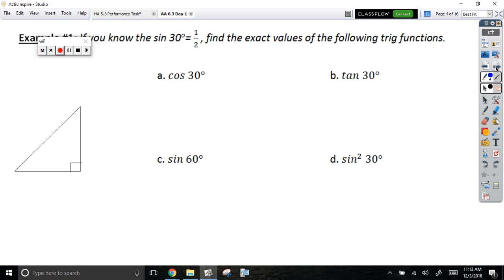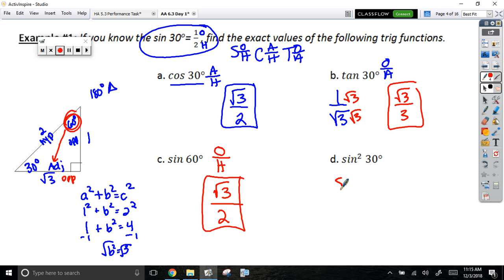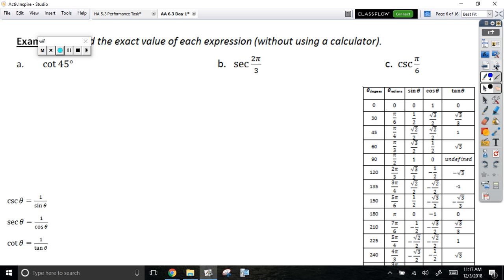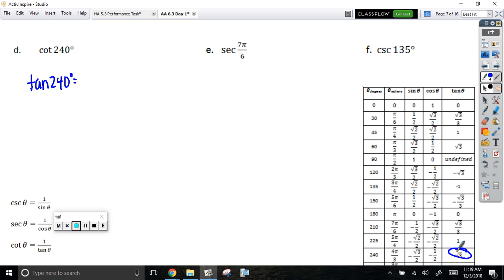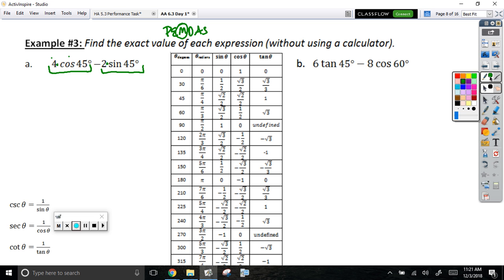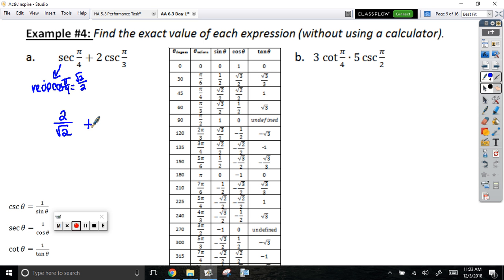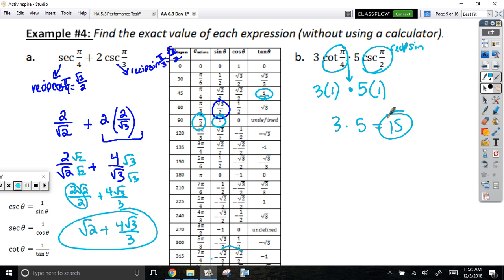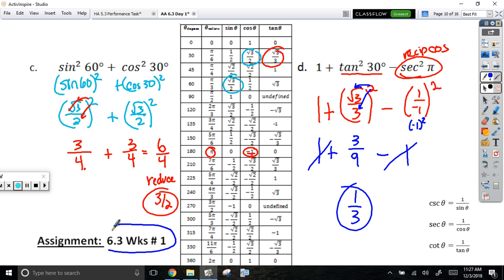AdvAlg Section6 3Day1